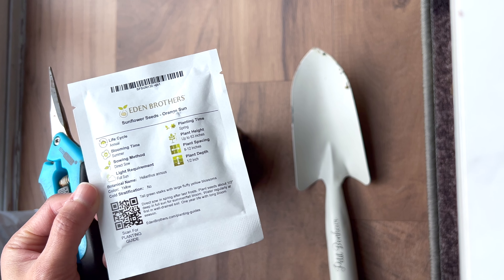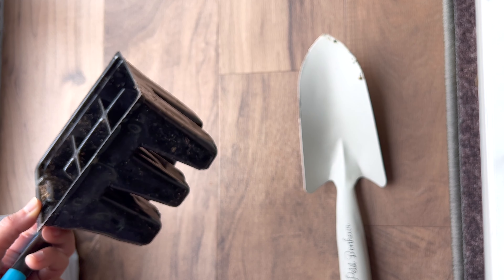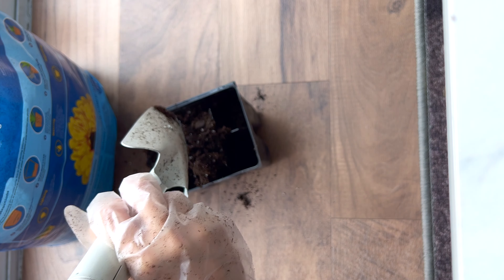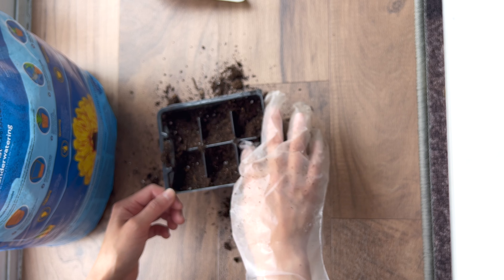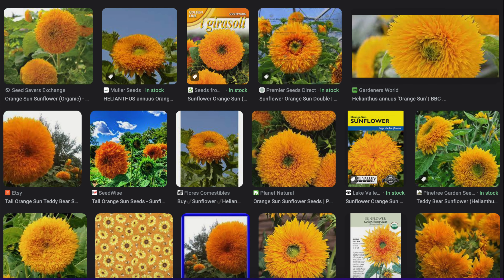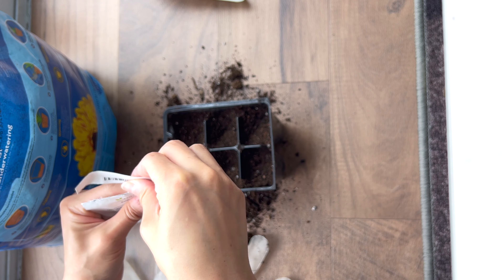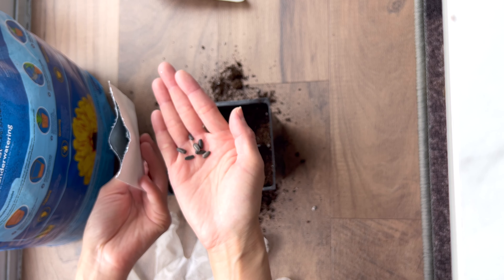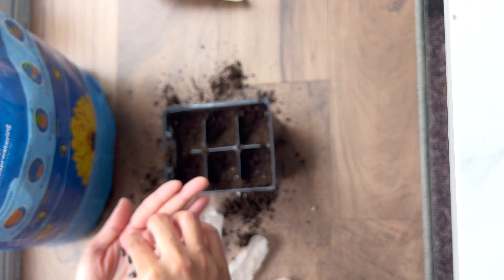Orange Sun Sunflower Seed Sowing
Planting a few sunflowers in 6-cell nursery pot